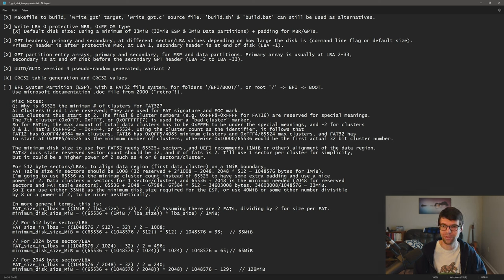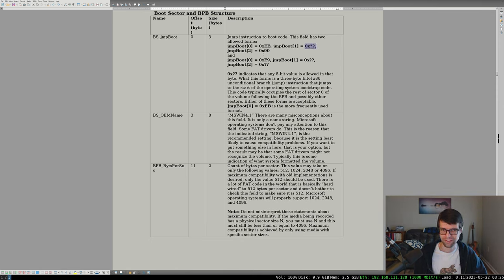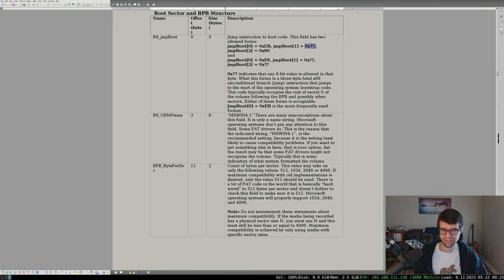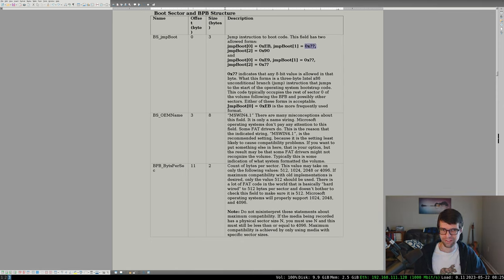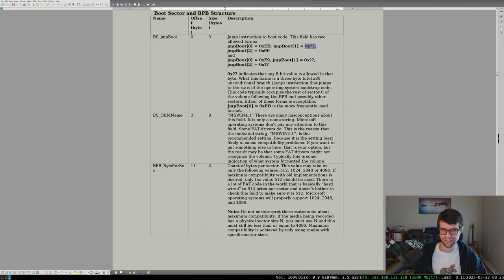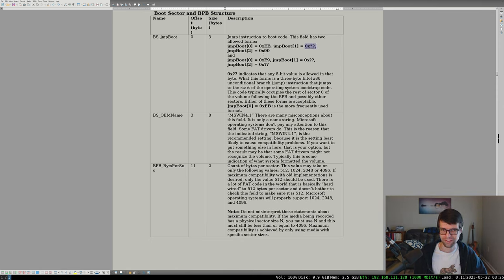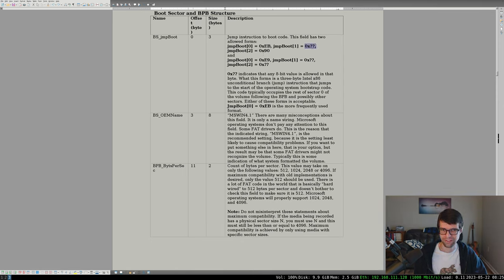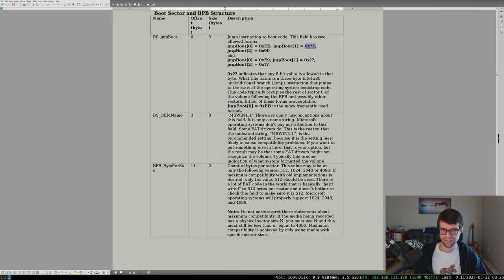EFI System Partition | GPT Disk Image | UEFI Dev (in C)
Writing a basic FAT32 filesystem for an "/EFI/BOOT" folder structure, to fill out the EFI System Partition.

Errata:
- Probably should clear the top 4 bits of each FAT32 cluster, as the spec says to ignore or not mess with these bits,
 but I haven't had any issues so far for EFI through QEMU or on hardware, so it seems to be fine?

Next video:
- Making functions to add files/directories to the EFI System Partition, and maybe starting command line flags after.

cd UEFI-GPT-image-creator
git checkout 9469347a4872e01e71429823c788ec95bbc7ddc2

Repo state at the end of this video:
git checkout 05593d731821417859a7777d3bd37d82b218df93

Outline:
0:00 Intro / UEFI info on filesystem
3:48 FAT32 EFI spec & wikipedia page
8:11 Look at VBR layout
17:00 Add gpt_table_lbas to fix hardcoding
21:31 Start write_esp() function, add VBR struct
38:27 Look at FS Info sector layout, add FSInfo struct
43:42 Try to explain FAT cluster layout
53:09 Look at FAT info in the spec, explain minimum FAT32/ESP size
1:00:33 Write FAT Tables/clusters
1:08:36 Start FAT data region
1:11:51 Look at FAT Directory Entry in the spec
1:18:36 Write FAT directories, fix compile errors
1:45:41 Test in Qemu
1:48:17 Next up/outro